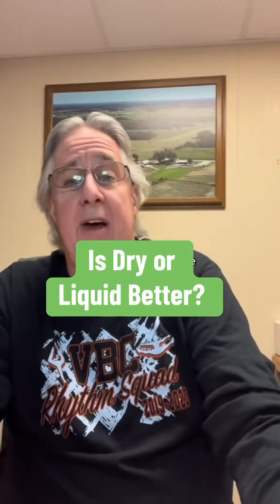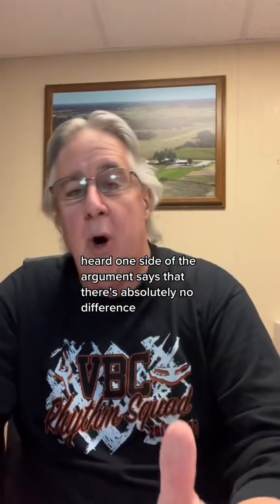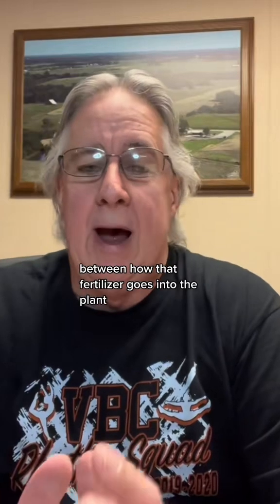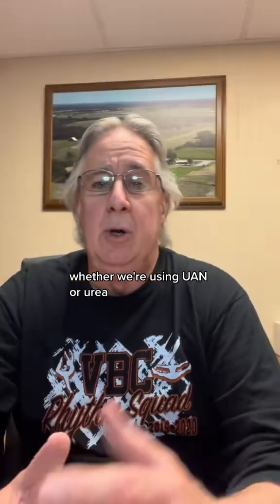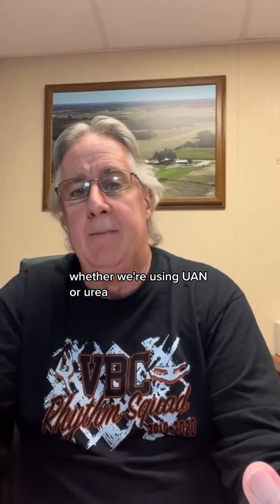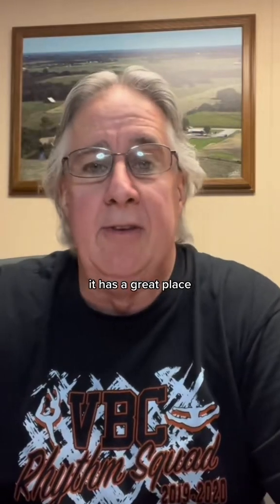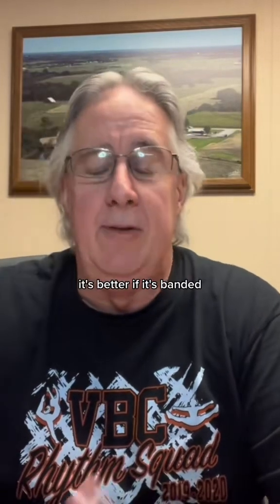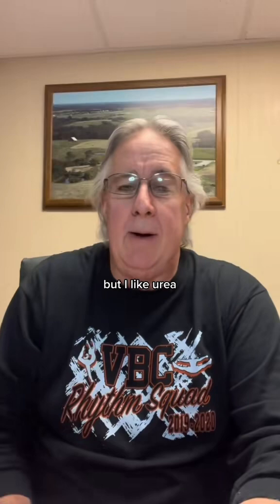Which Fertilizer is Better?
Liquid vs. dry. Some say there’s no difference in how the plant takes up nitrogen, whether it’s UAN or urea. And don’t get me wrong, I like urea—it has a great place, especially when incorporated or banded. But let’s think for a second. If I put UAN in water, it dissolves instantly. If I do the same with urea, how long does it take to break down? Does it make sense that urea might take longer and require more moisture before it’s available to the plant? Just something to consider. What do you think?